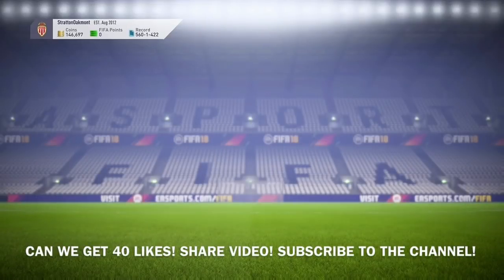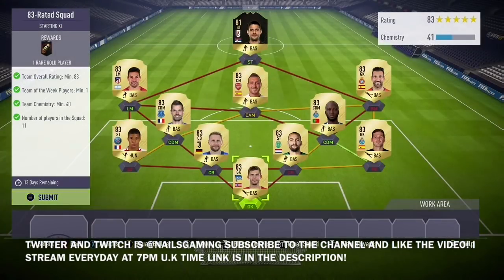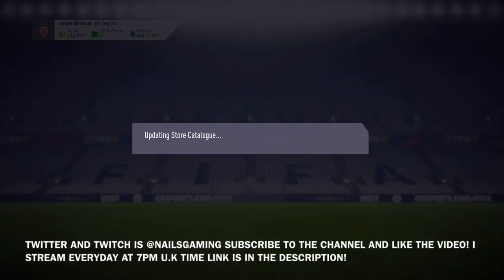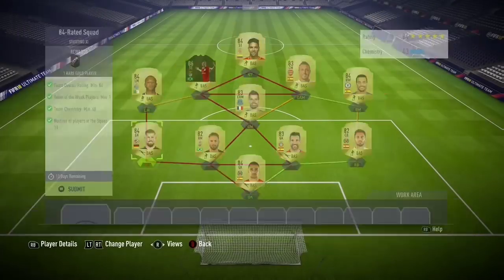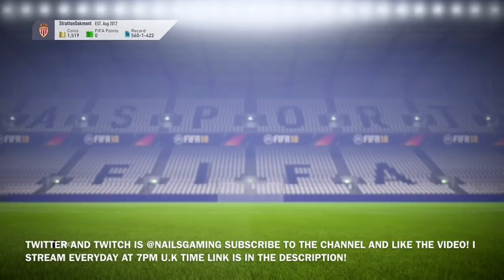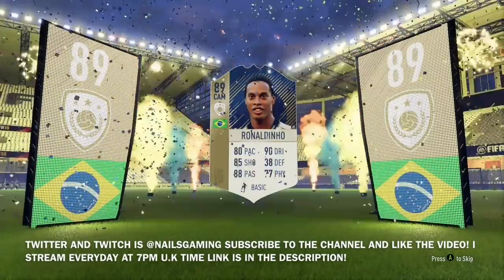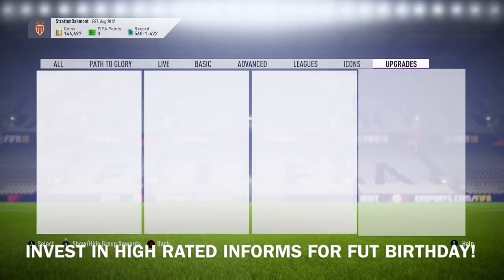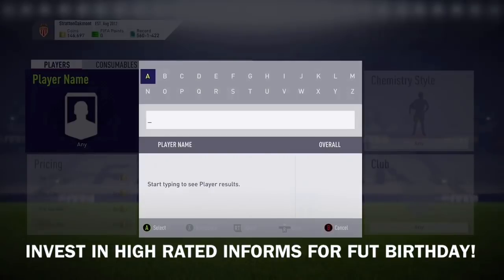FIFA 18 BASIC ICON UPGRADE SBC COMPLETED CHEAPEST WAY! FUT BIRTHDAY MARKET CRASH INVESTMENTS!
FIFA 18 FUT BIRTHDAY INVESTMENTS THAT WILL MAKE YOU MILLIONS OF COINS! FIFA 18 BEST TRADING METHODS

HOW I MADE 5 MILLION COINS ON FIFA 18! FIFA 18 BEST TRADING METHODS! EVERY TRADING METHOD ON FIFA 18!

FIFA 18 BEST TRADING METHODS! MAKE 10K-100K PER CARD! MAKE 500K PER DAY! FIFA 18 TOTW 20 INVESTMENTS

FIFA 18 TRADING 1K TO 1 MILLION COINS! FIFA 18 SNIPING & BIDDING FILTERS! INVESTING IN 83S/84S EPS 2

FIFA 18 TRADING 1K TO 1 MILLION COINS! HOW TO START TRADING! FIFA 18 SNIPING & BIDDING FILTERS EPS 1

FIFA 18 BEST TRADING METHODS! FIFA 18 SNIPING FILTERS | FIFA 18 MASS BIDDING FILTERS: 100K A HOUR

FIFA 18 SNIPING FILTERS & MASS BIDDING FILTERS MAKE: 500K PER HOUR! FIFA 18 TRADING METHODS!

FIFA 18 SNIPING FILTERS: 100K PER HOUR! BEST PLAYERS TO SNIPE RIGHT NOW! BEST TRADING METHODS!

Nails Gaming Twitter-@ nailsgaming
Gamertag- AcyclicSage3935